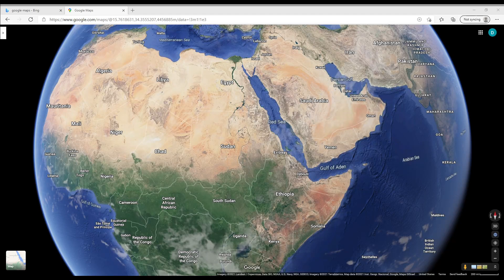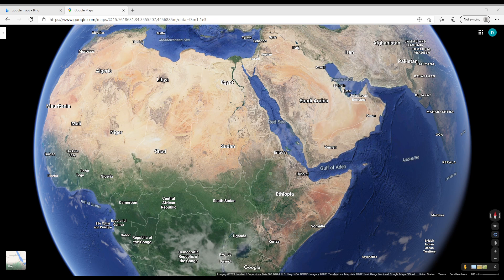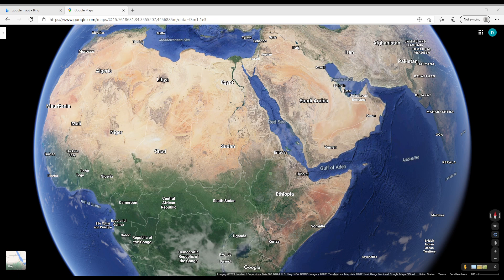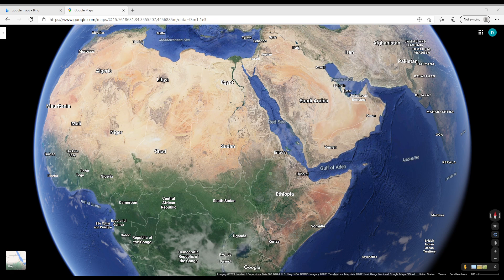Drones and how to avoid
how to avoid getting zapped by a drone